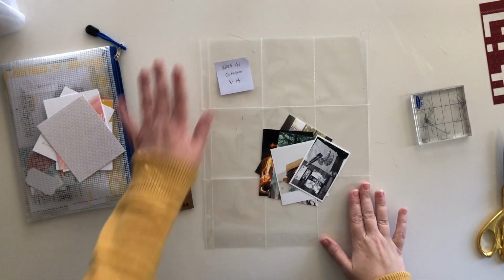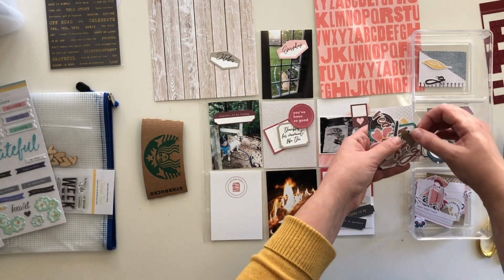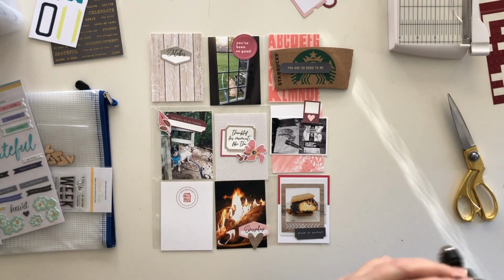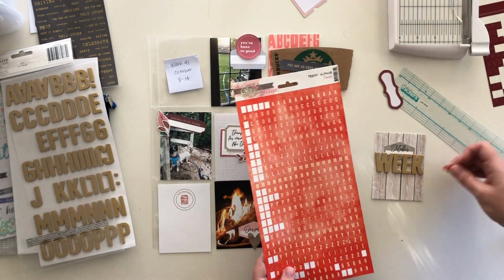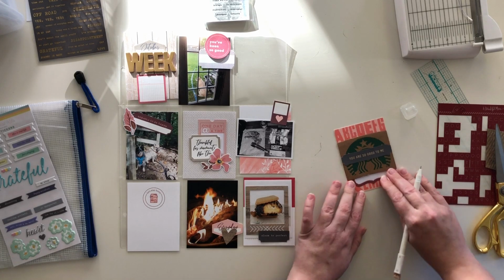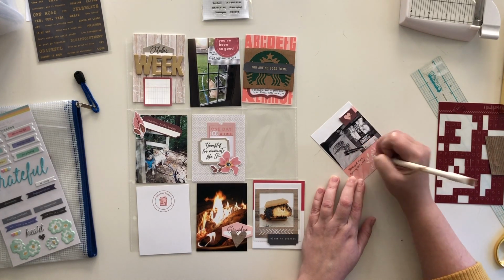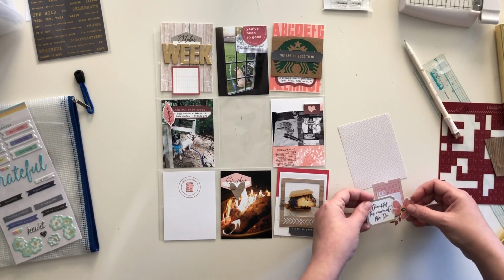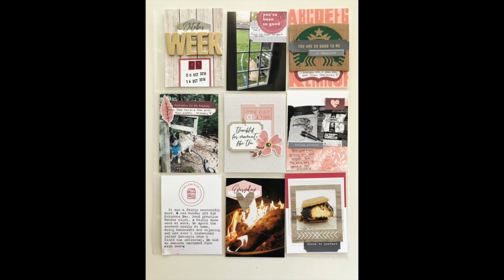2018 Project Life: Week 41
For day 7 of the Project Life Catch-Up Challenge, I'm sharing Week 41 of my 2018 Project Life album. Just two more weeks, and I'll be caught up!